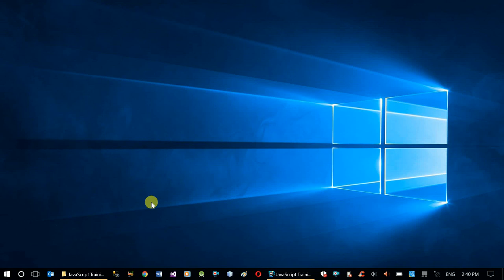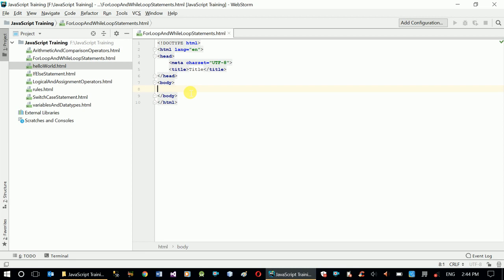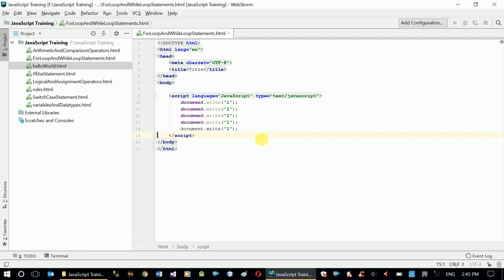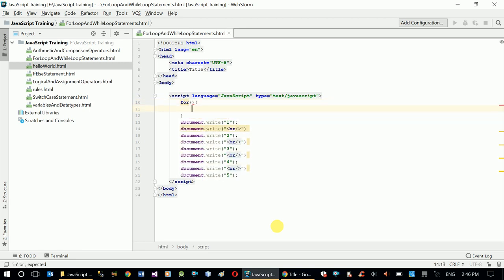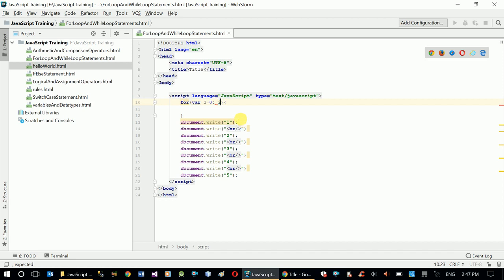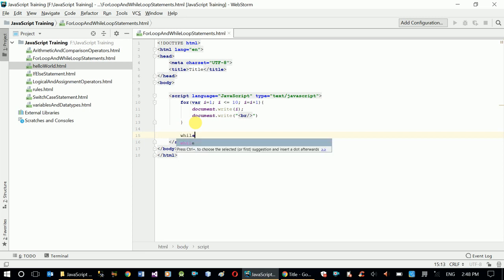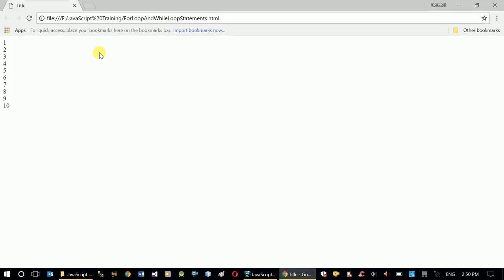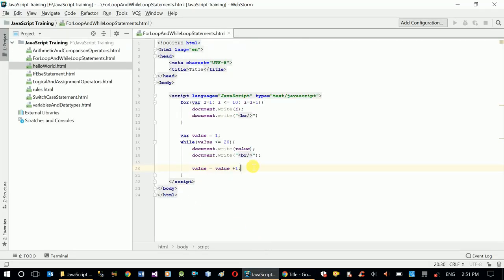JavaScript Training - How to use For Loop and While Loop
This video tutorial is about JavaScript basics and this specific tutorial deals with how to manage for loop and while loop from browser using JavaScript code